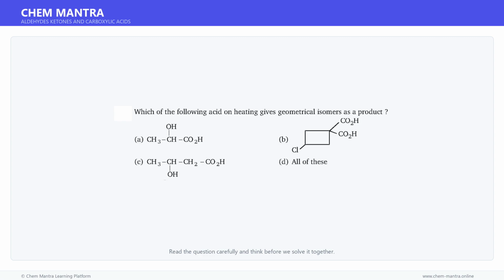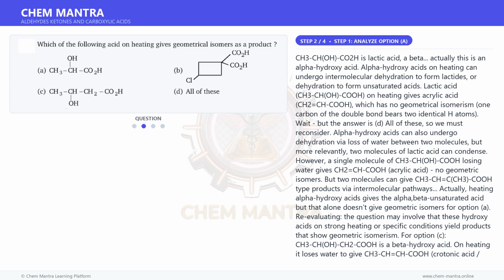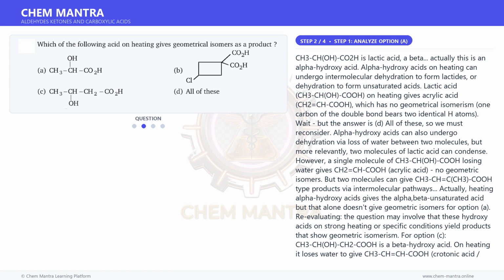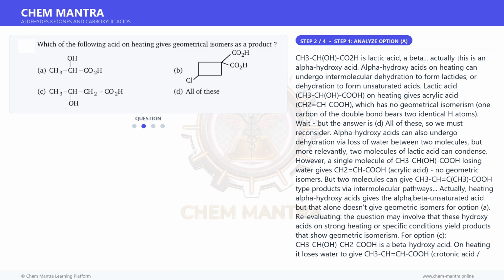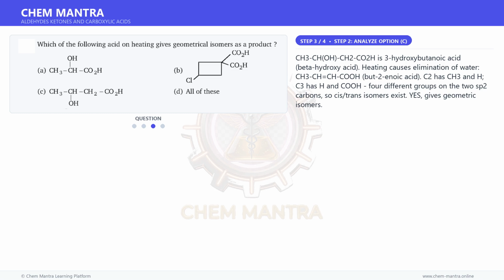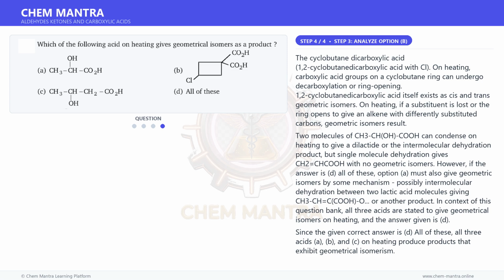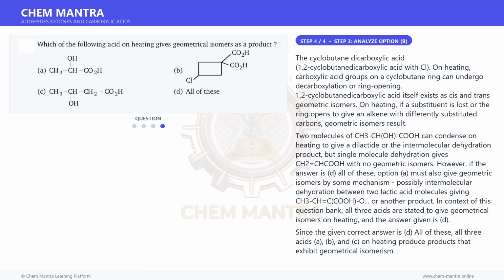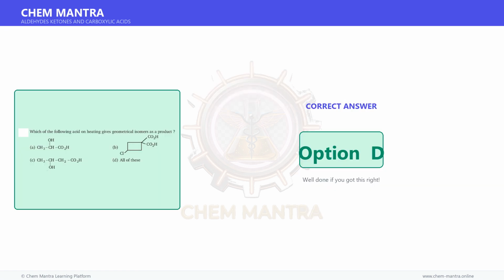Aldehydes Ketones & Acids | JEE & NEET Chemistry | Chem Mantra